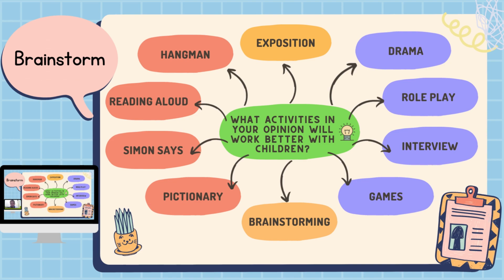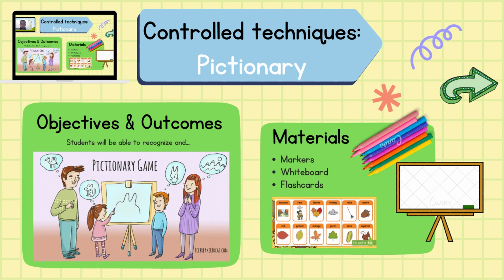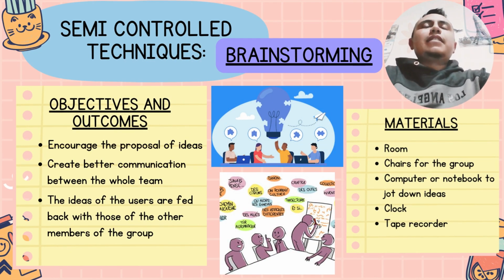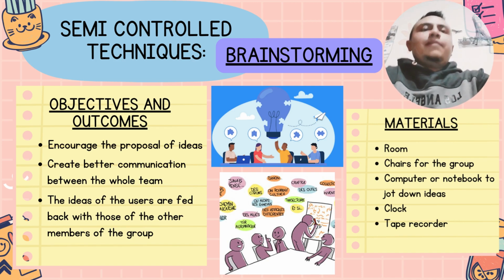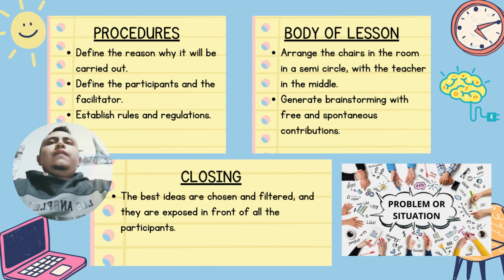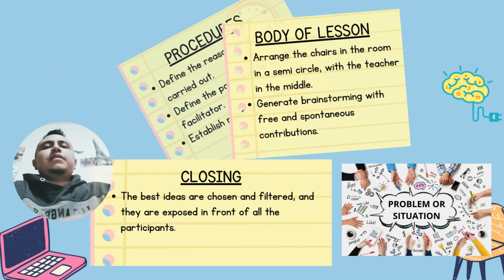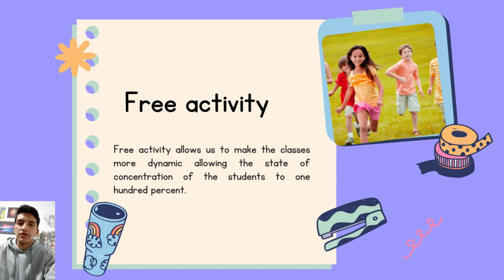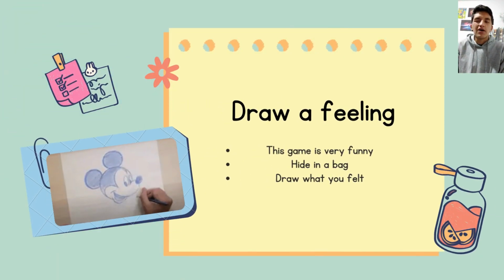TECHNIQUES FOR TEACHING